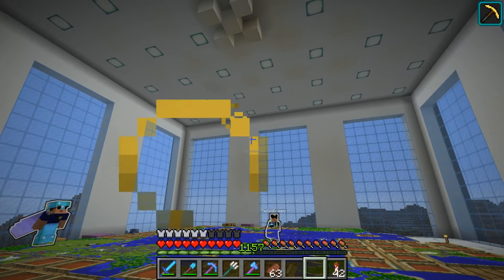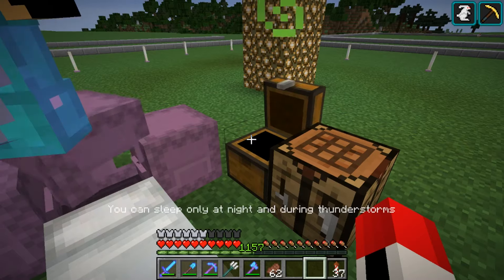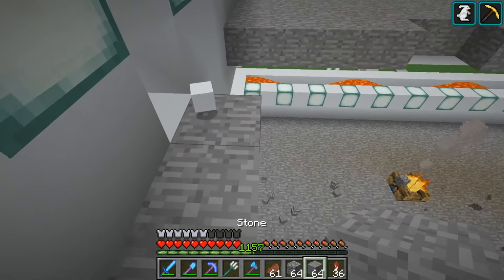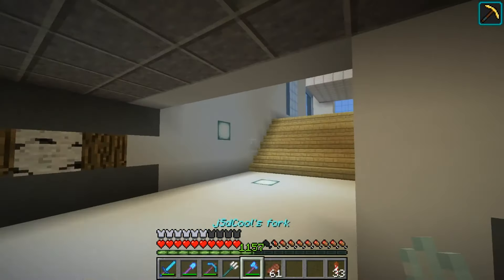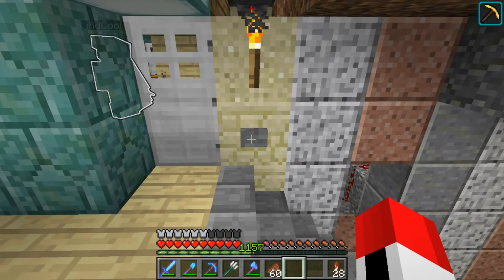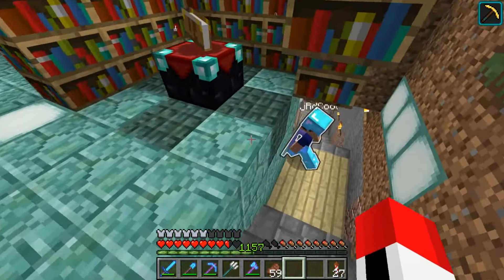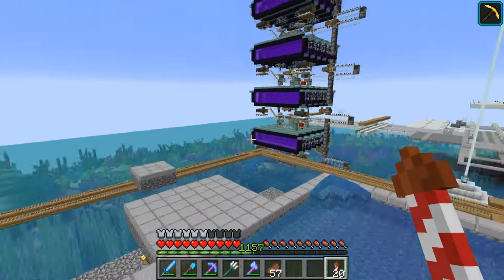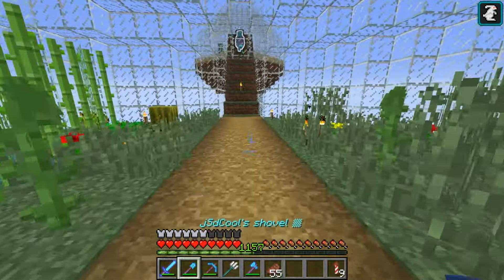season 1 world tour part 2 cool craft 50